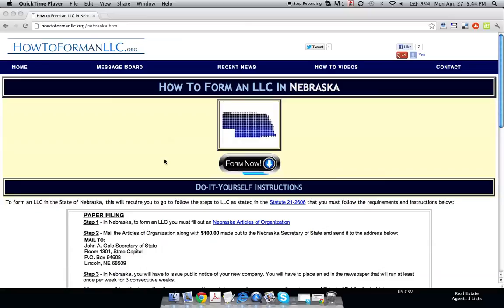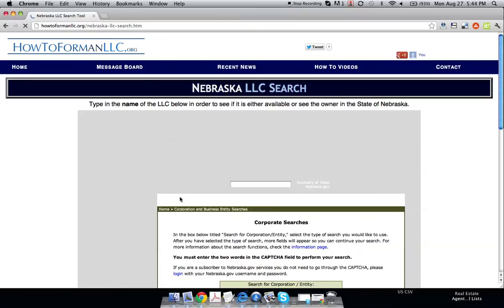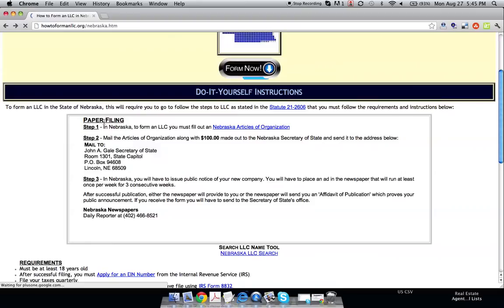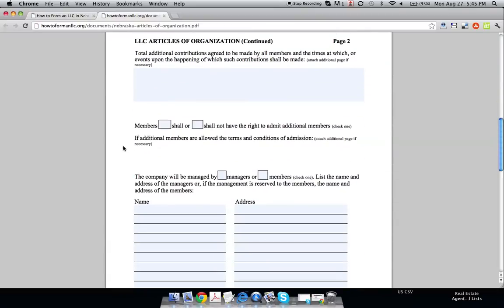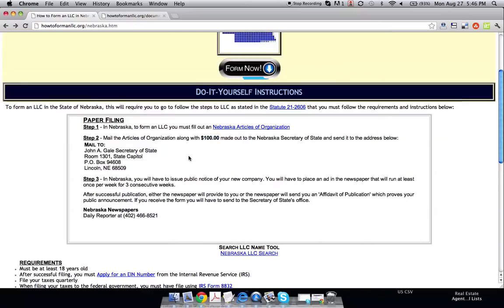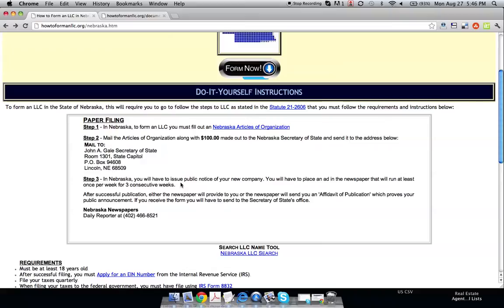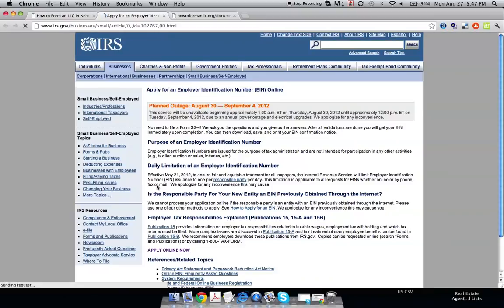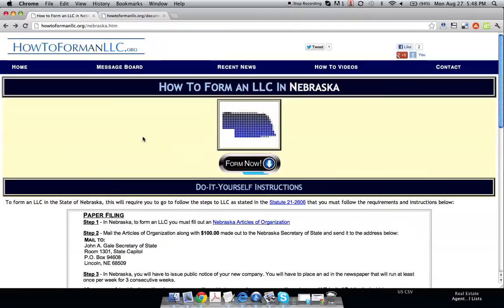How to Form an LLC in Nebraska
How to Form an LLC in Nebraska under the state statute 21-2606 which allows any resident in Nebraska to operate and conduct business affairs in the name of a Limited Liability Company.

Steps
1 Choose Your Name. - The first step in the formation process is to choose a name that best fits your business. You can make sure that your name has not been taken by searching the Nebraska LLC Database.
2 Fill-In Articles of Organization. - Fill out the official application for forming an LLC which is the Articles of Organization. You will need to submit this to State as well as:
$100 filing fee check payable to the 'Secretary of State'.
3 Wait For Mail. - Now you must wait for your LLC to arrive in the mail. This can will take between 7 to 10 business days from sending.
4 Apply For EIN Number. - If your LLC has more than 1 Member or you will be opening a bank account in the LLC's name, then you will need a Tax Identification Number. Applying only takes about 15 minutes and you can do it online.

Tips
You must be at least 18 years of age.
LLC Operating Agreement.